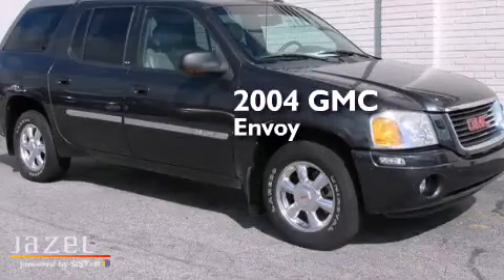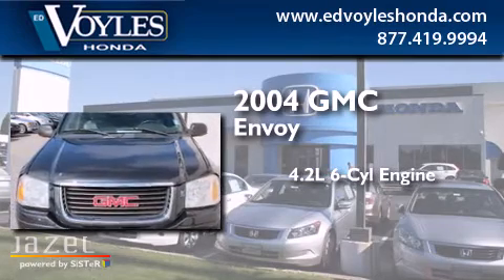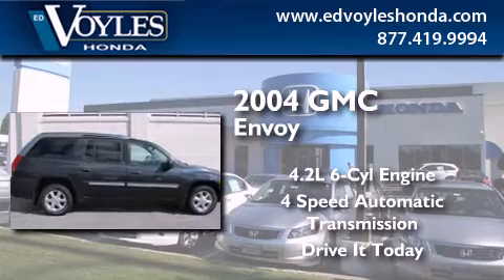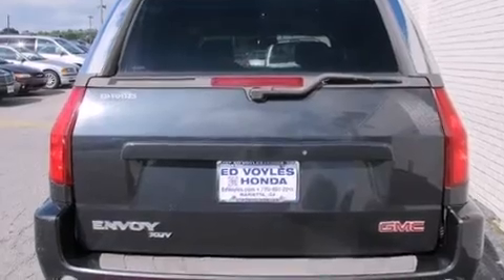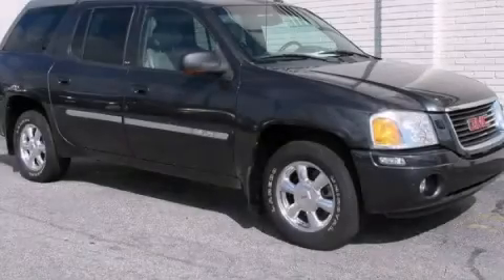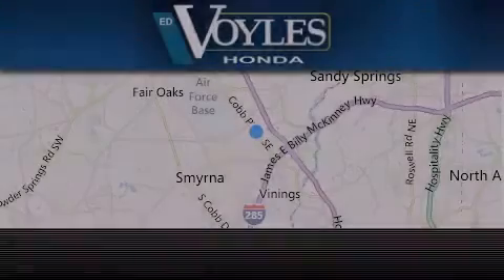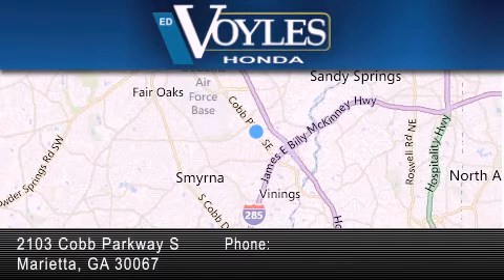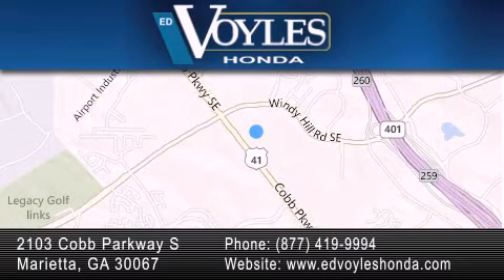2004 GMC Envoy XUV Roswell GA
We've been honored to serve the Marietta GA area , we promise that your experience at our dealership will exceed your expectations ! Year : 2004 Make : GMC Model : Envoy XUV Engine : Gas I6 4.2L/254 Trans . : Automatic Exterior : Carbon Metallic Miles : 99,986 Interior : Dark Pewter Stock : 482170A Ed Voyles Honda 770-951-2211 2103 Cobb Parkway S Marietta , GA 30067